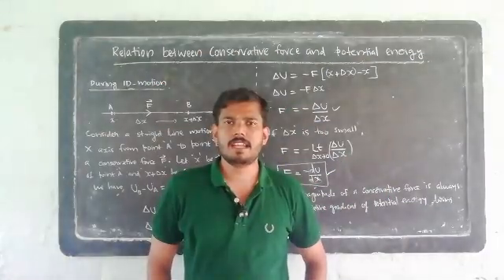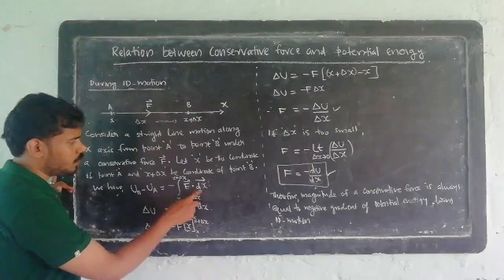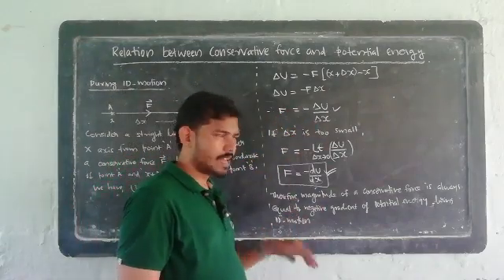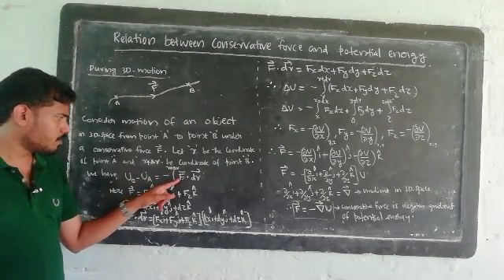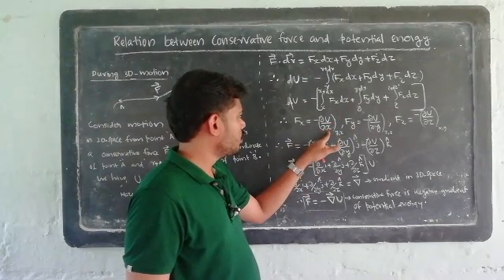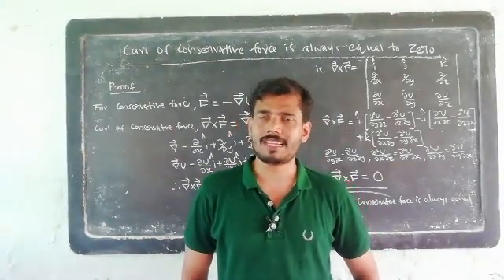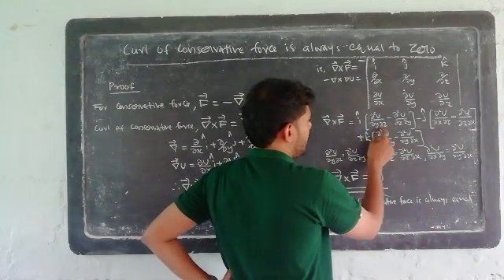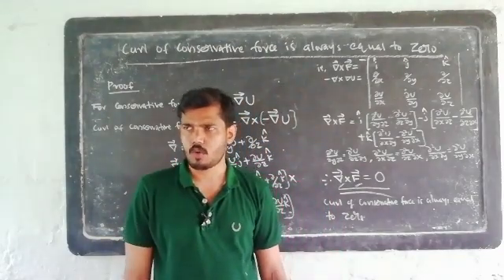BSc Physics: Chapter 2 Part 9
Relation between conservative force and Potential energy